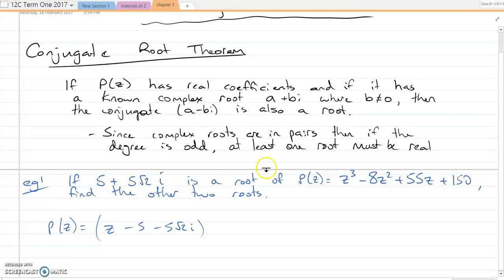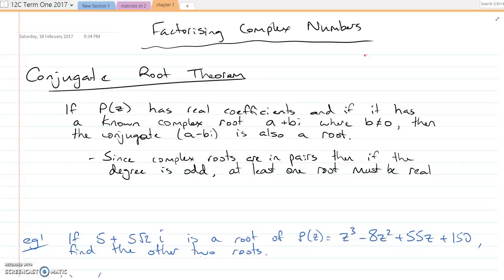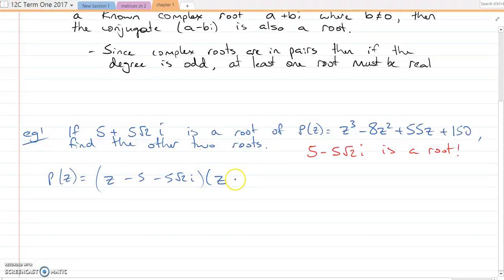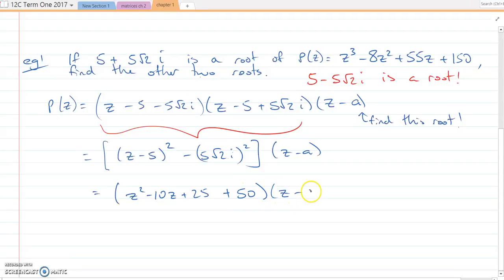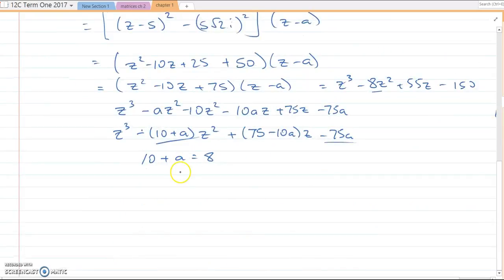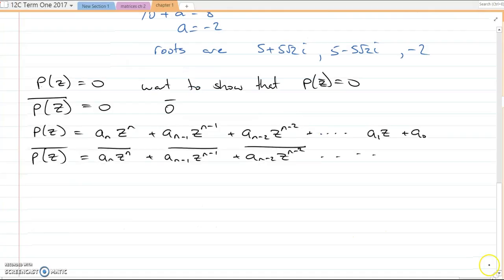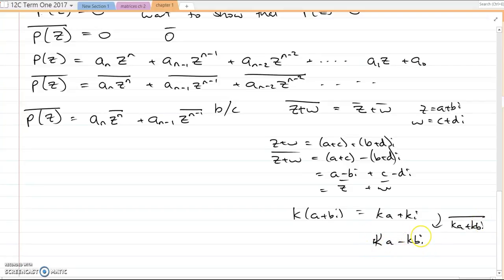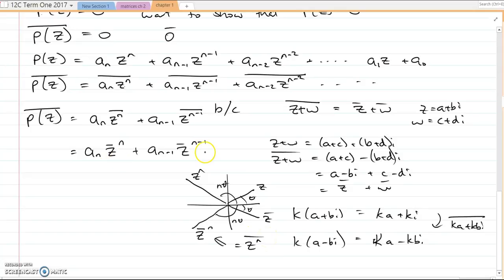12 Maths C 1B complex factorising pt 4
factorise polynomials to get complex roots, conjugate factor theorem